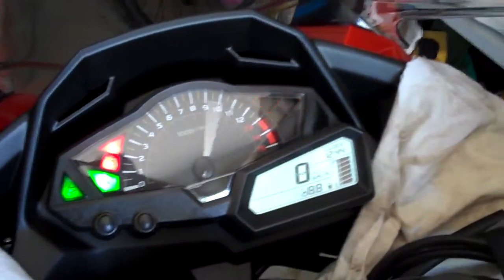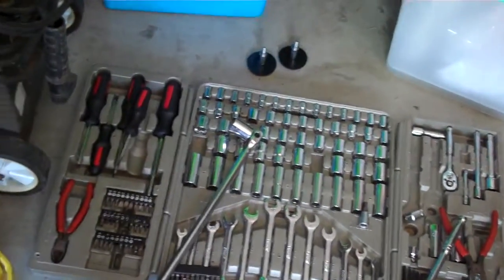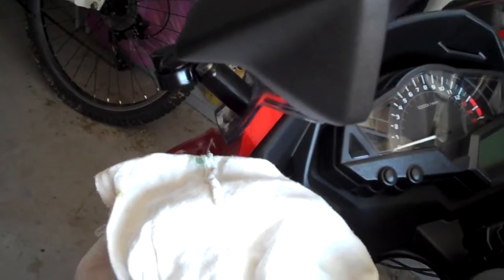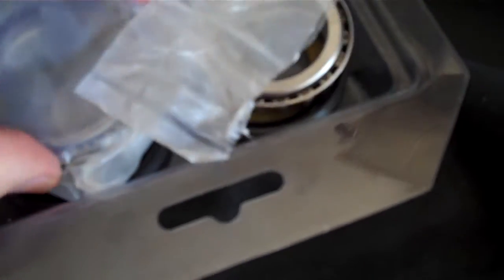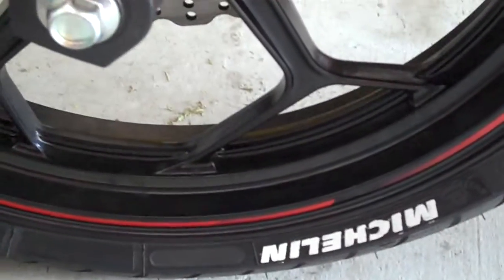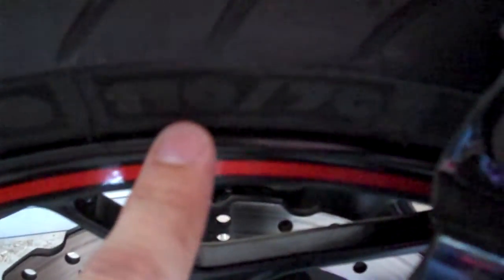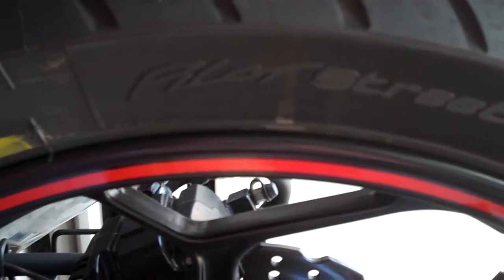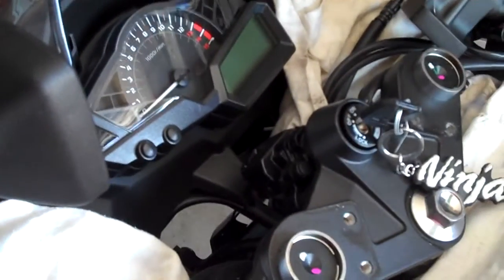2014 kawasaki ninja 300 head stem bearing swap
316 kilometers on my 2014 ninja 300 and im doing the steering stem bearings. im not waiting till the 5000 kilometers mark like i did on my old green/black 300, get it right from the start.
i like to keep the bearing races in the freezer for at least a day before installing them, makes them shrink a bit & makes for easier install

Tool kit is made by "cresent"

bearings are "pyramid" reference